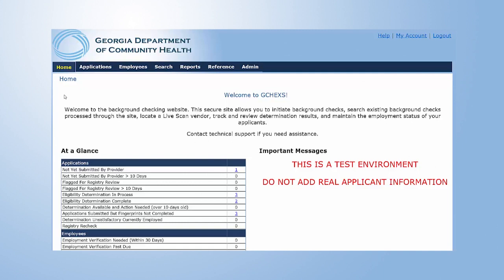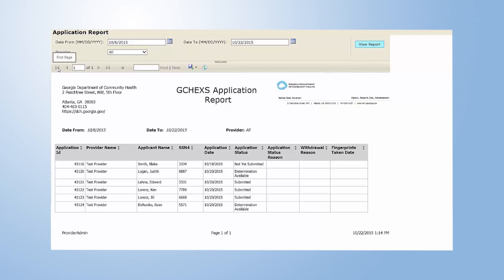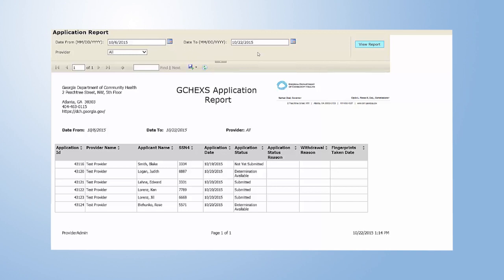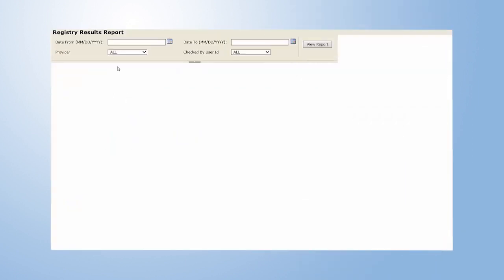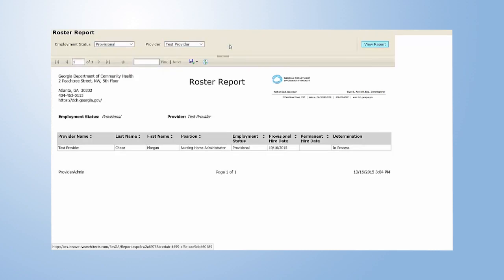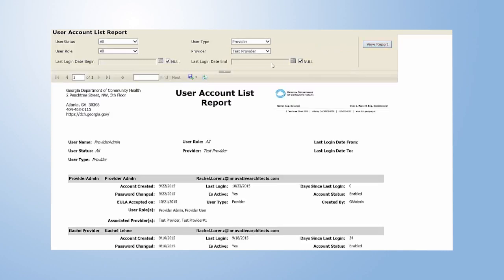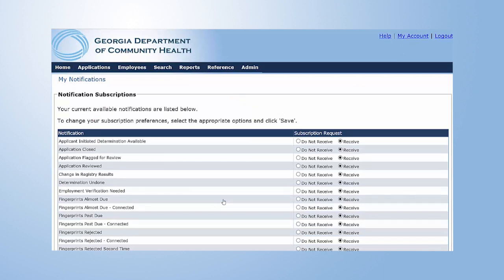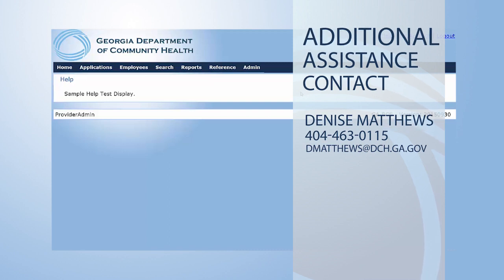GCHEX Lesson 2